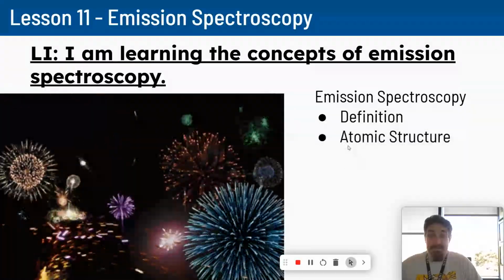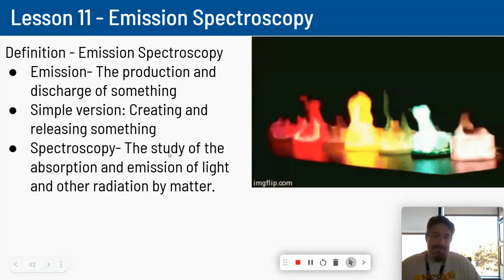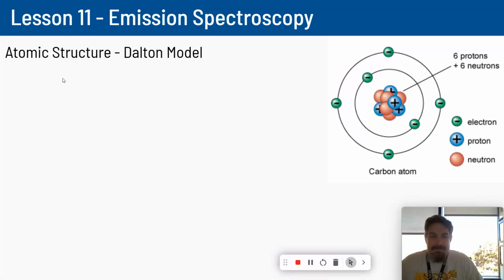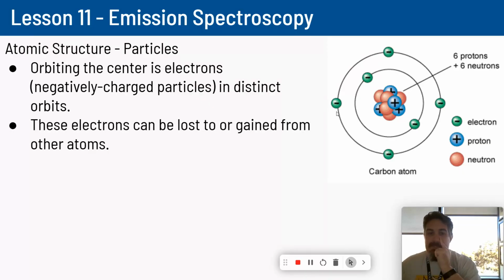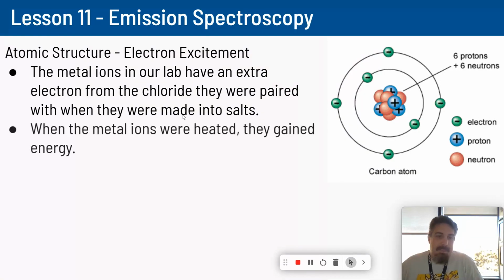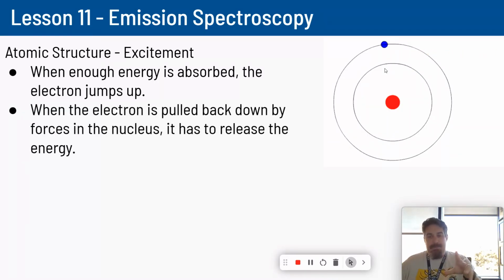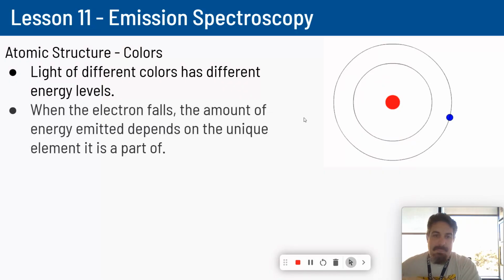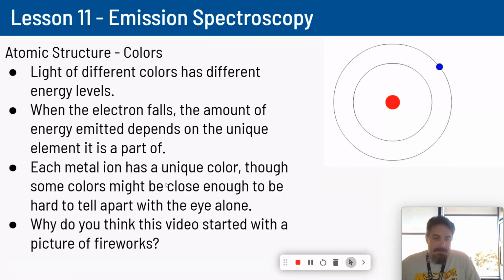U1S8 Lesson 11 - Emission Spectroscopy